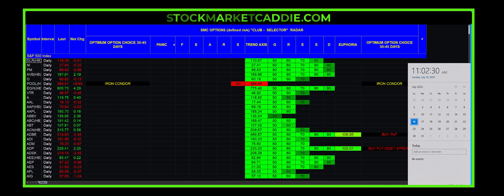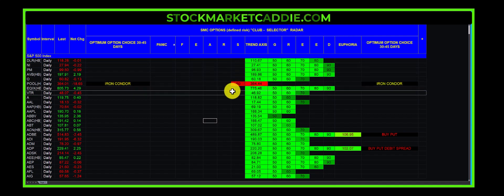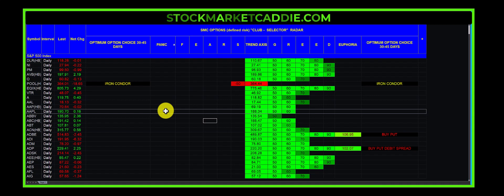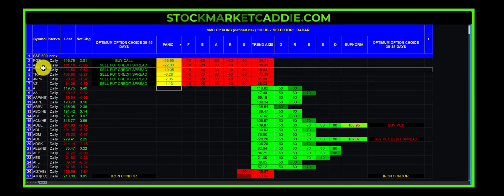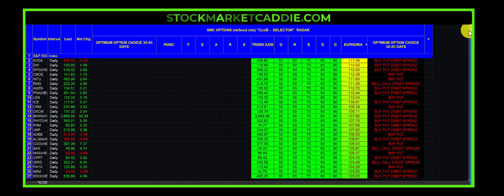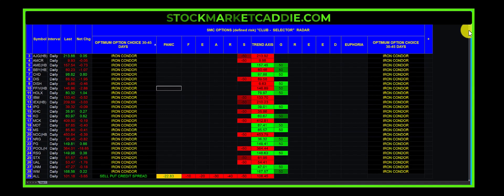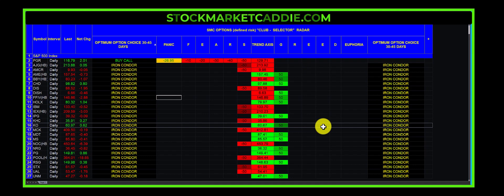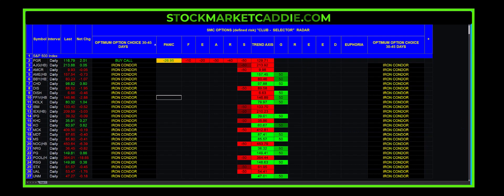OPTION TRADES FOR NEXT WEEK - TODAY IS JULY 16 2023